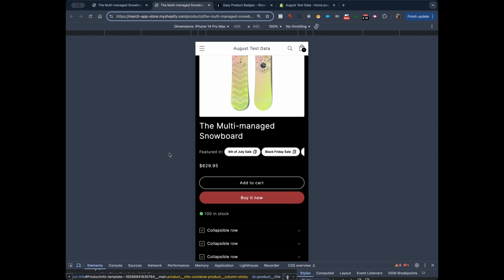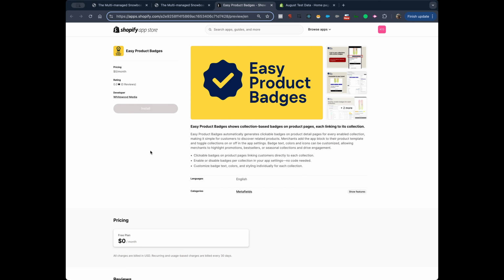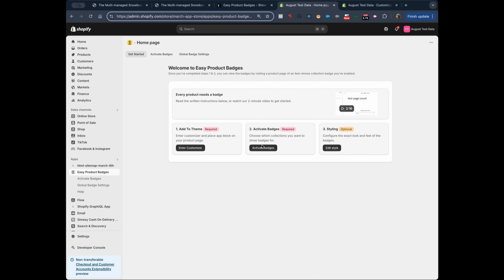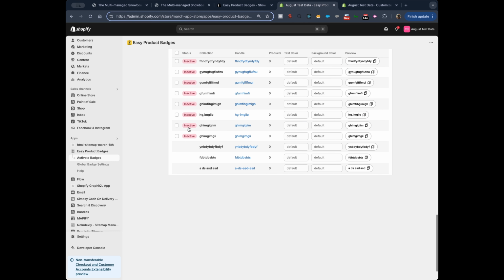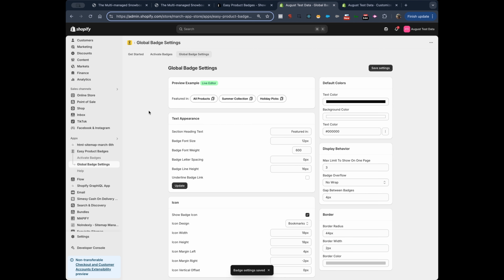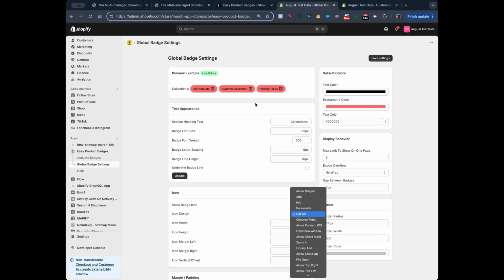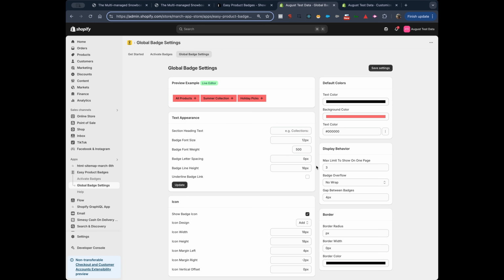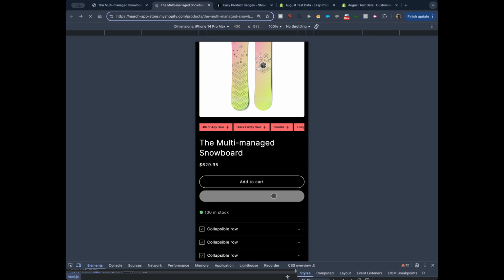Shopify App: Easy Product Badges - Link to your collection pages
Elevate your Shopify store with Easy Product Badges! In this walkthrough video, I’ll guide you through:

Installation & Setup
Learn how to add the Easy Product Badges app block to your product template in just a few clicks.

App Settings
Toggle collections on or off, choose which collections you want to feature, and see live previews of your badges.

Customizing Badges
Adjust badge text, colors, and icons to match promotions, bestsellers, or seasonal themes.

Live Demo
Watch clickable badges appear on product detail pages and see how they link customers directly to related collection pages.

Maximize engagement by choosing the right colors and labels for your badges.